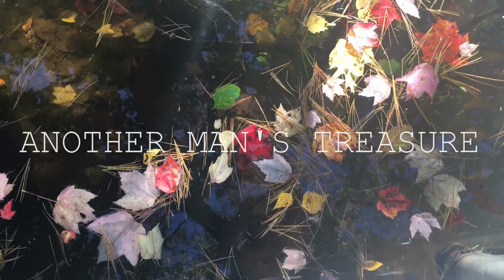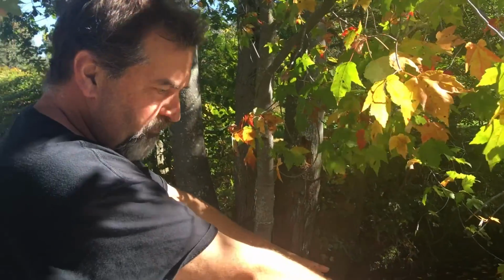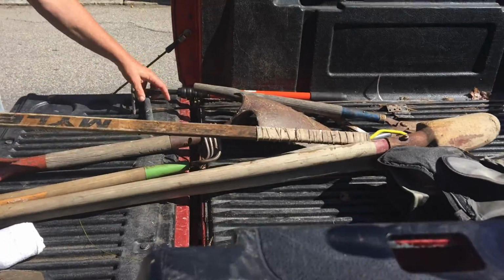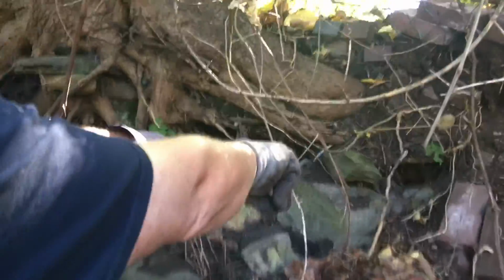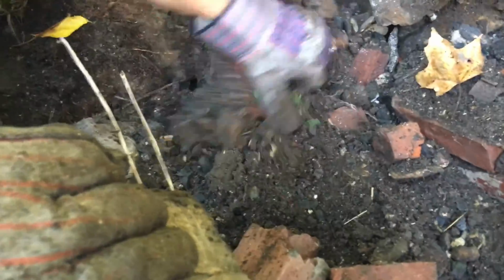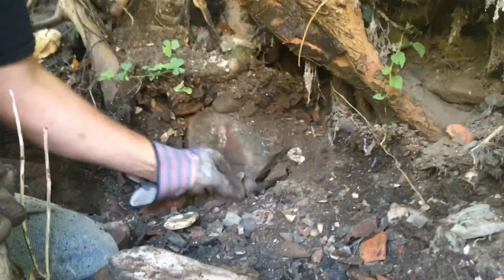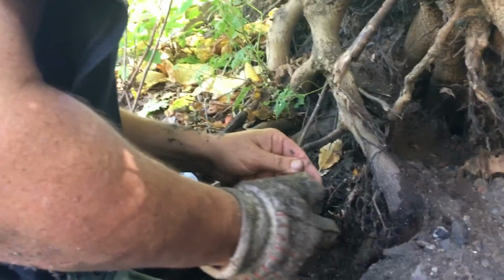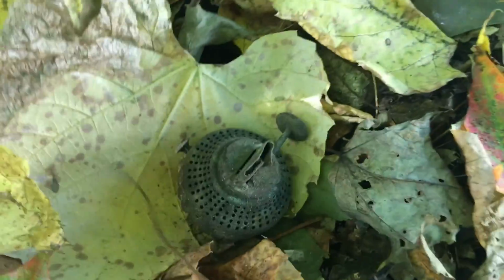Another Man's Treasure